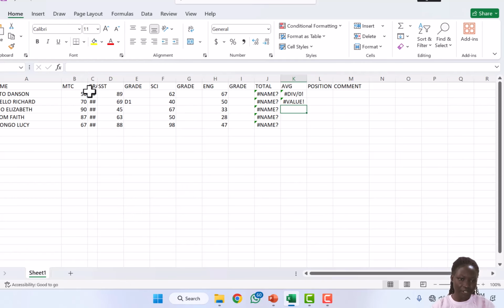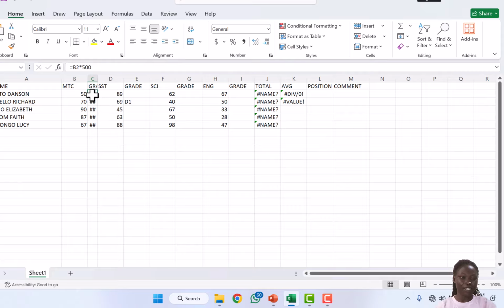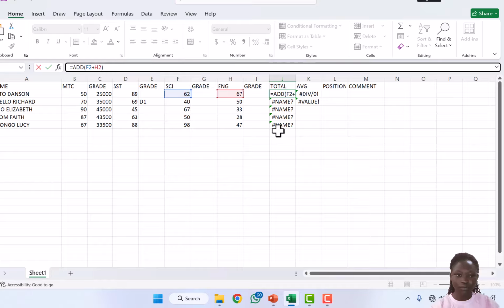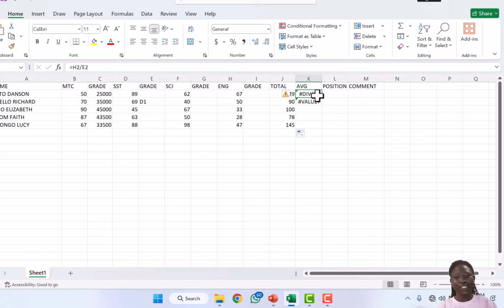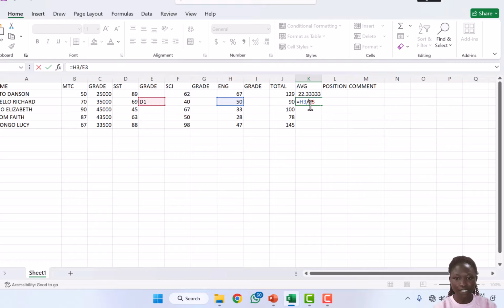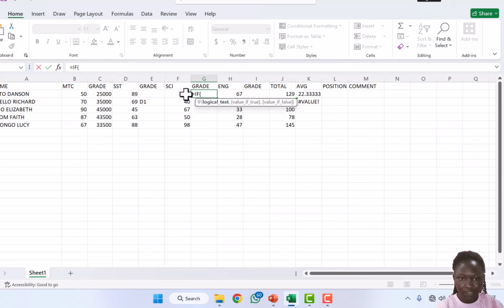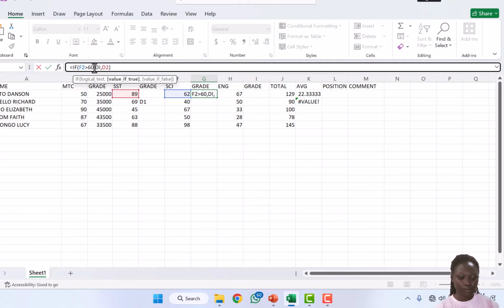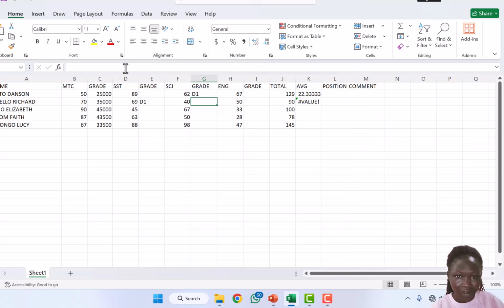EXCEL ERRORS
Learn and avoid the errors of excel